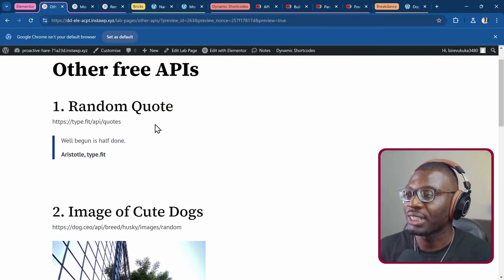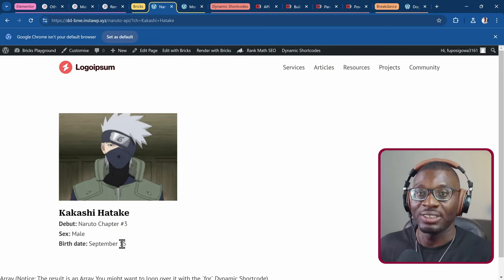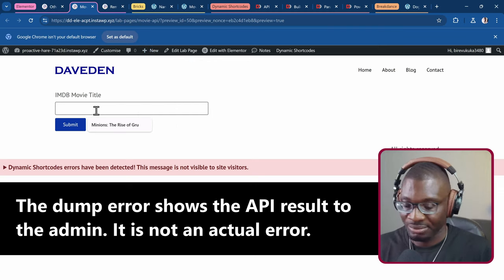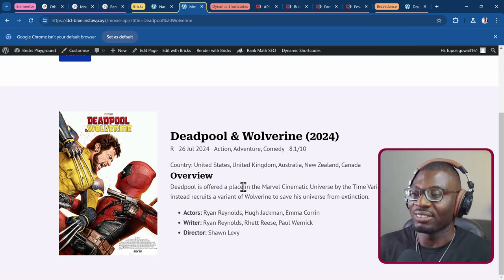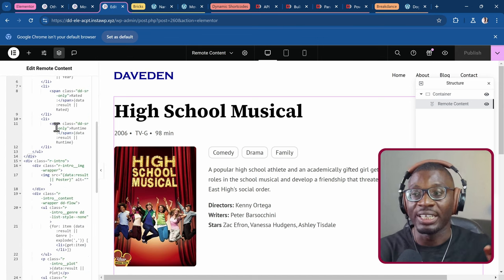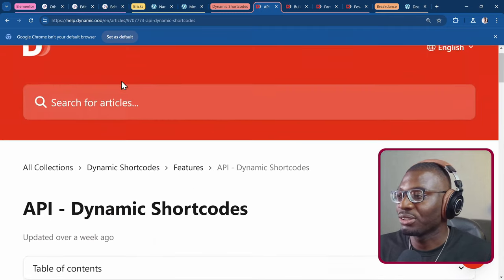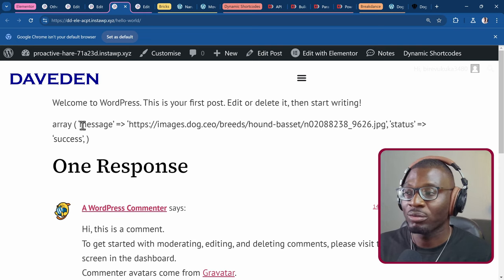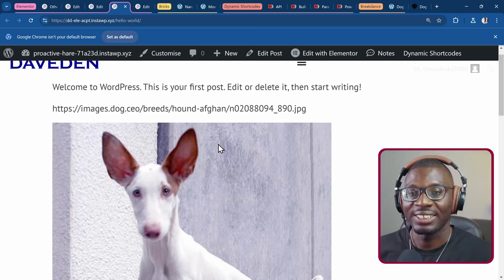External API Data in Any Page Builder Made Easy | Dynamic Shortcodes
Retrieve remote data from an External API like Pixabay and display it using native widgets/elements in any page builder including Elementor, Bricks, Breakdance, Gutenberg, FSE and Oxygen.

► Timestamp ◄
00:00 - Intro
00:12 - Elementor-based API Examples
00:45 - Bricks-based API examples
01:15 - Breakdance-based API examples
01:52 - Integrating Search with the External API
03:19 - Dynamicooo Remote Content Widget for Elementor revisited
04:49 - A simple example
05:01 - The documentation
08:30 - Using the free Dog Image API